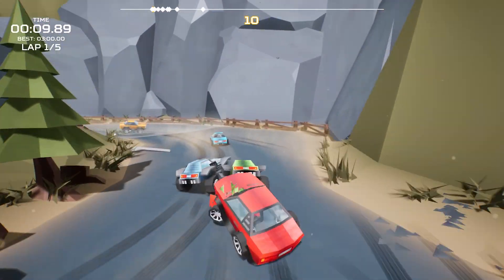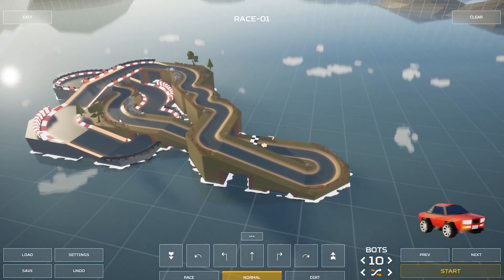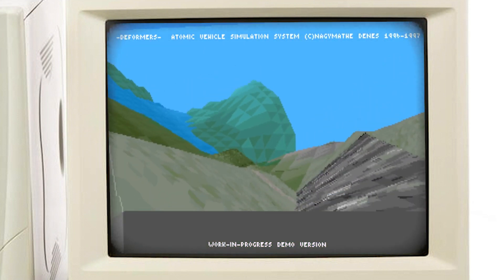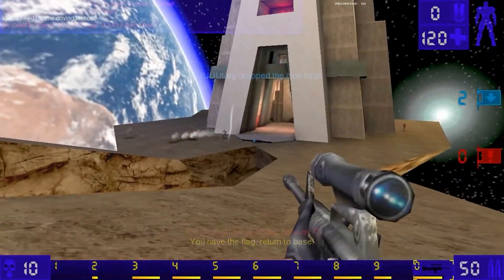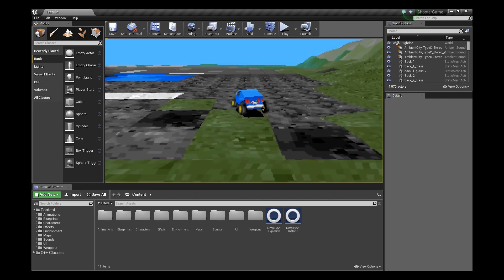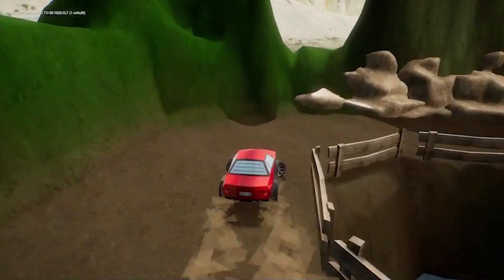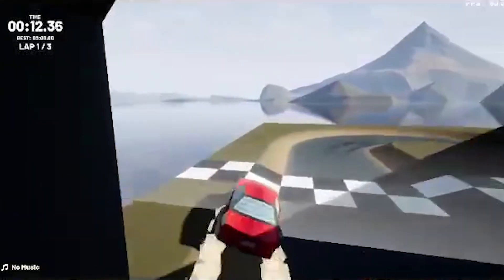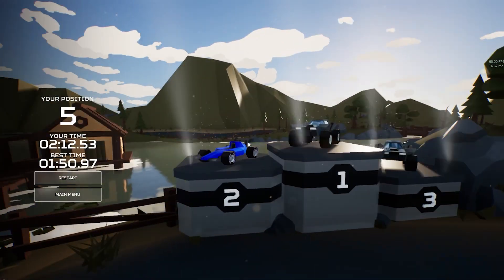How does a small idea became to a Lowpoly Racing Game? - Devlog #1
I'm working on a lowpoly Racing Game in Unreal Engine in my free time. This is the first Devlog of that.

0:00 The Game
0:20 Terep2 / Deformers
0:45 UT99
1:00 The idea
1:07 Blender
1:12 Implementation
1:20 Let's create my own map
1:41 Current progress
1:56 Future plans